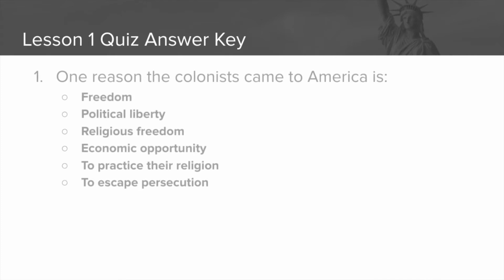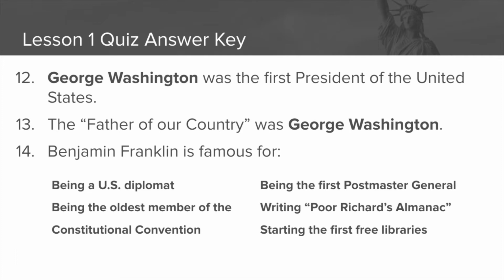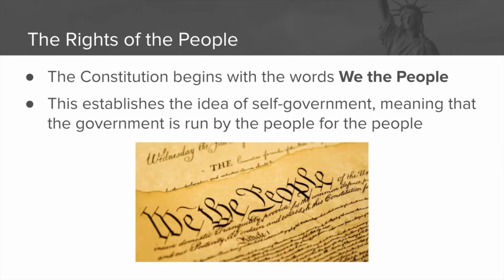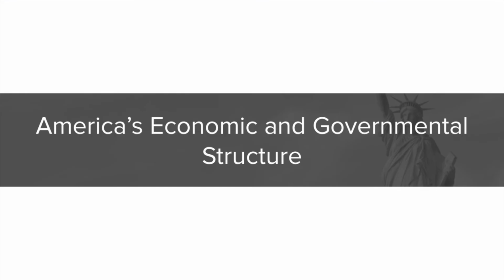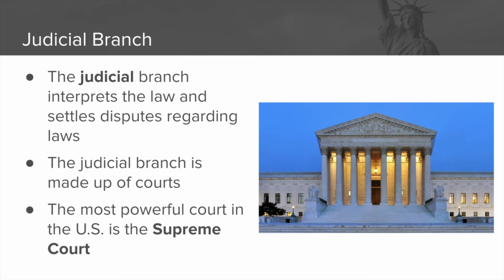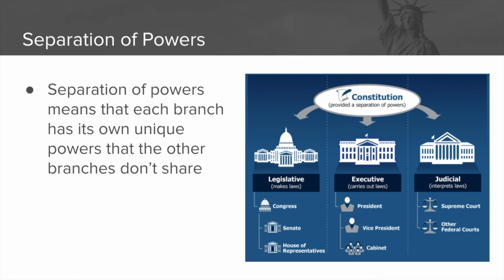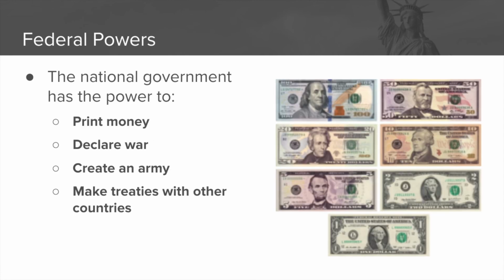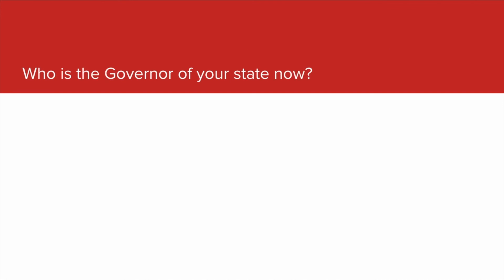Lesson 2: American Democracy & Federalism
This is part of a series of 10 lessons covering all the information you need to pass the naturalization interview and become a naturalized citizen!